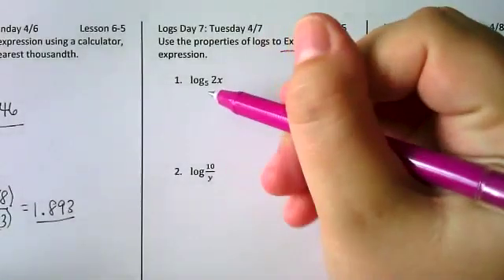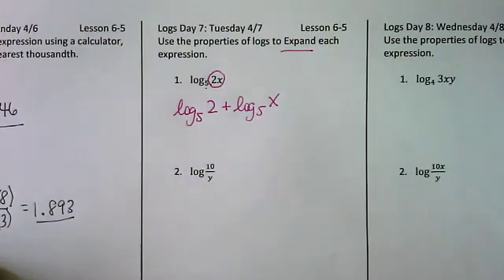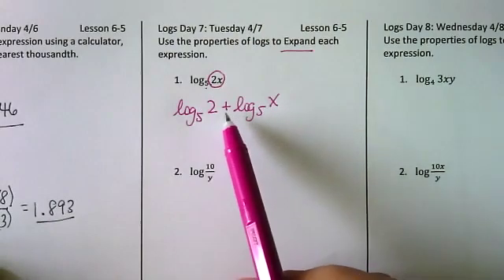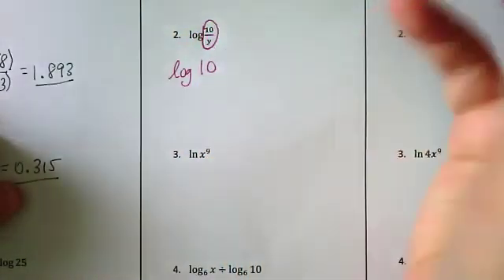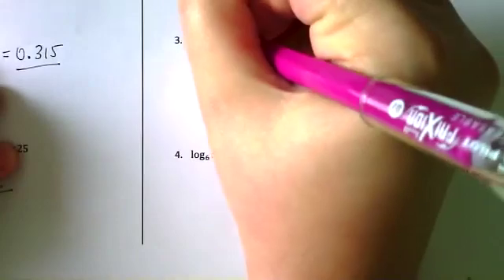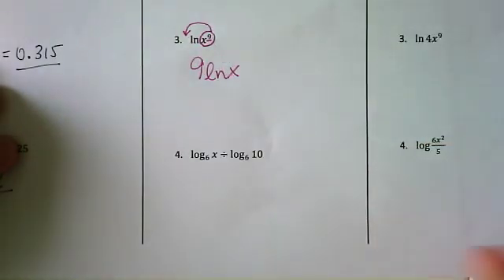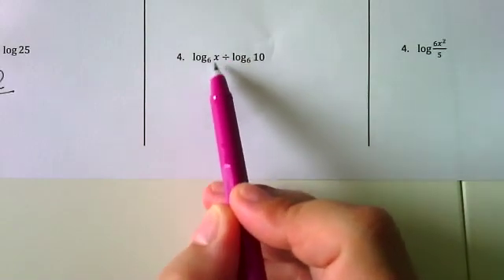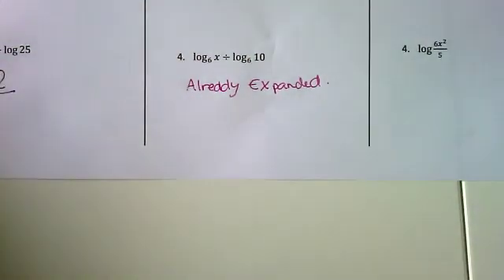Logs Day 7 Answers